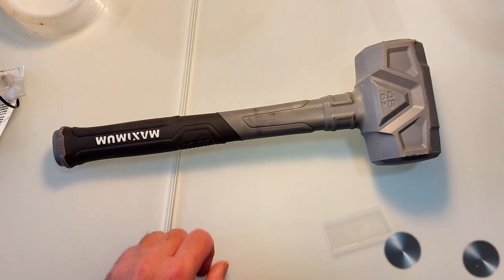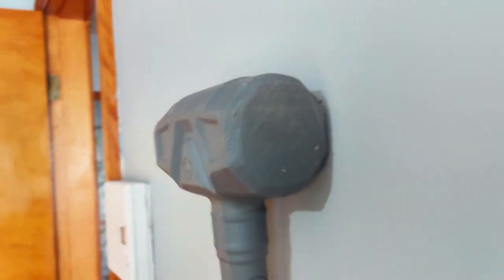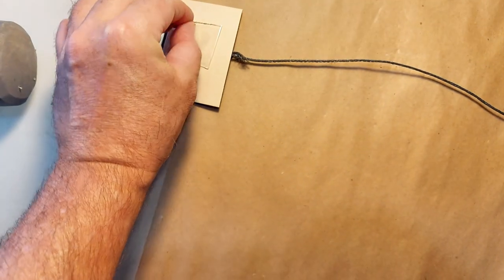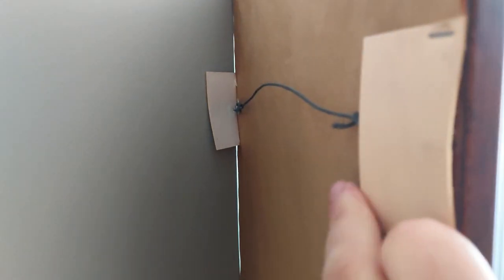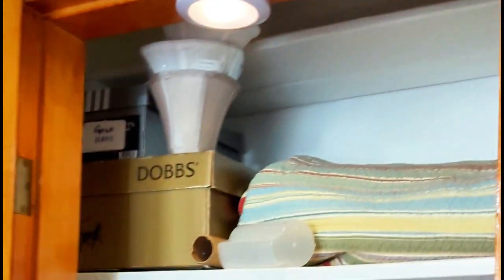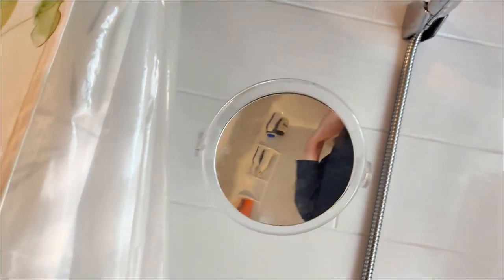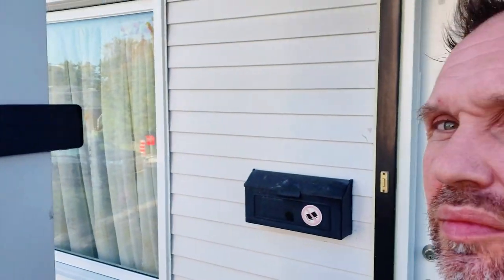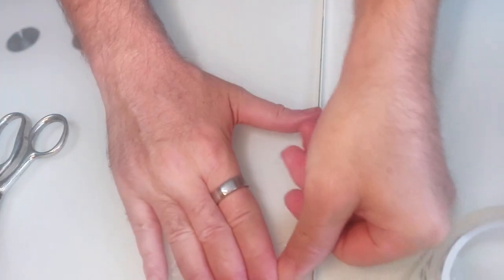How strong is this ALIEN TAPE...Alien strength? - Amazon Home Products/Tools You need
I used this Alien Tape for 2 years. Here's my thoughts.

Amazon Home Products/Tools You need